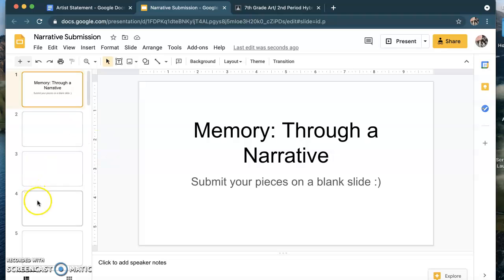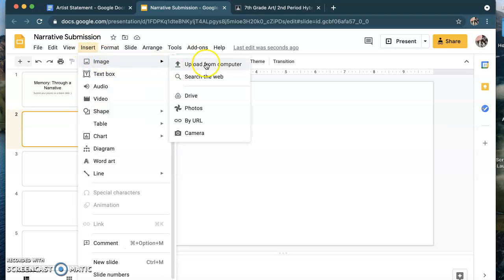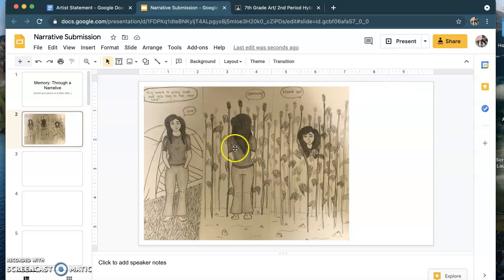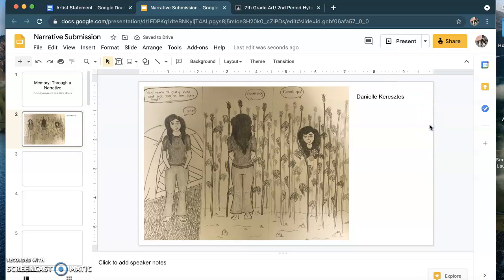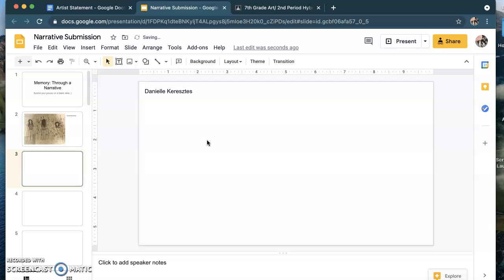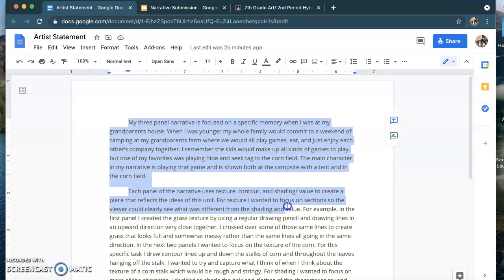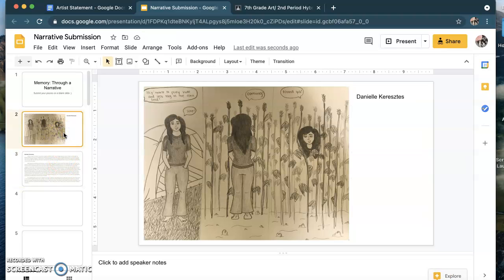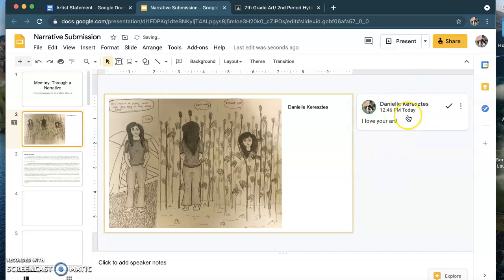How to Post on Google Slides